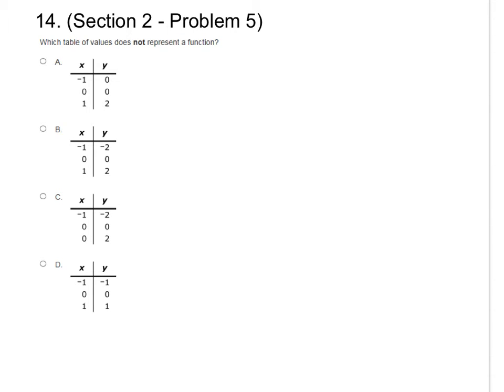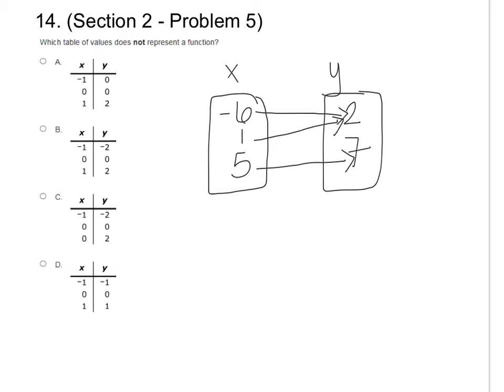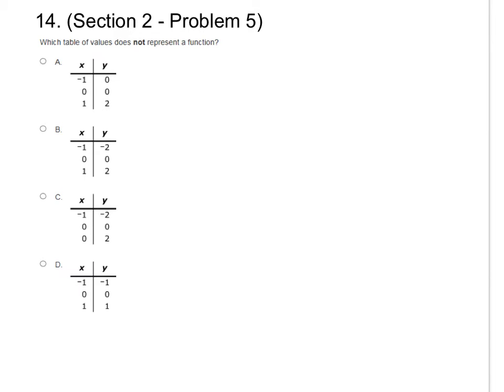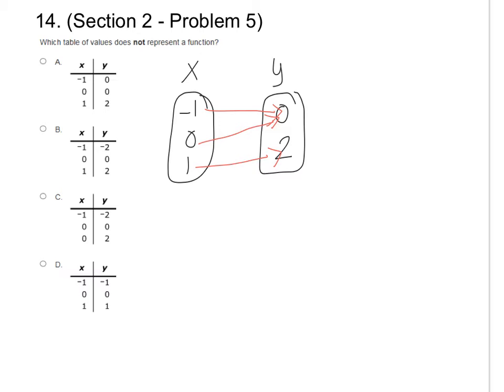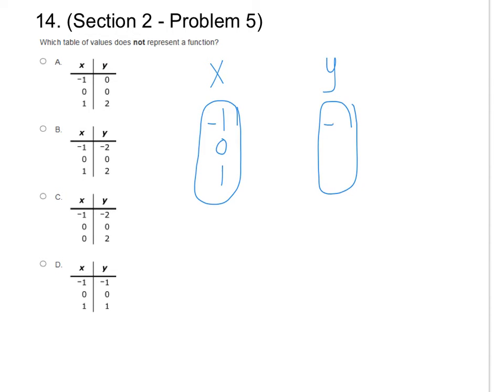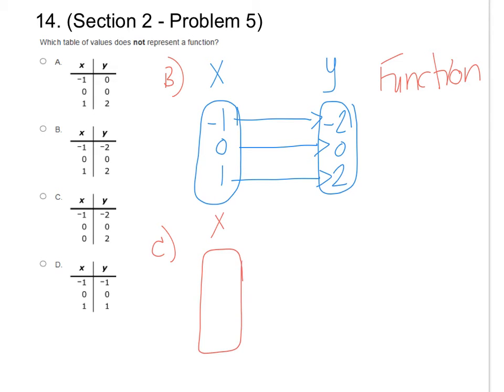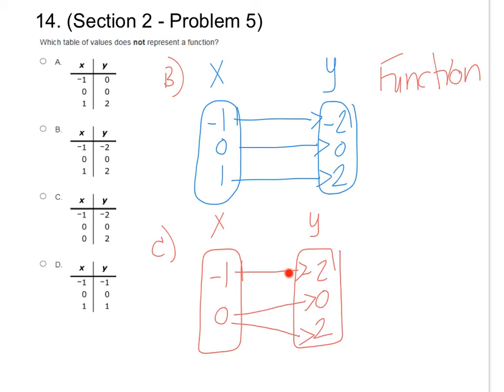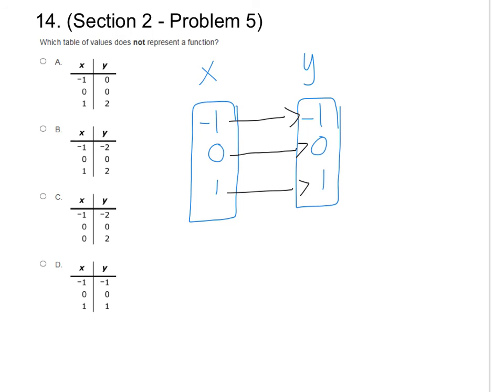MCA 8 Prep (Section 2 - Problem 5)